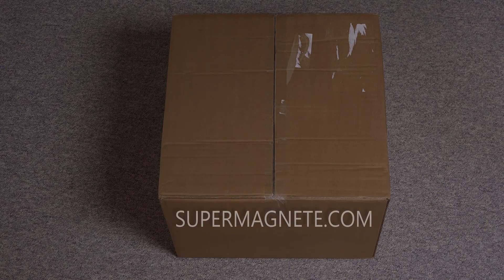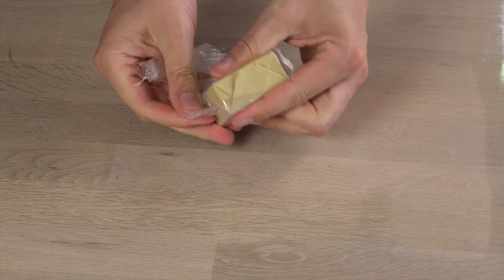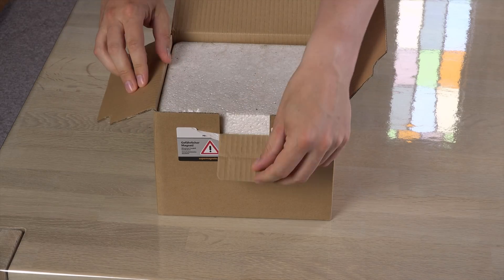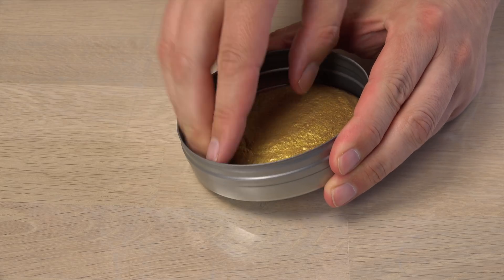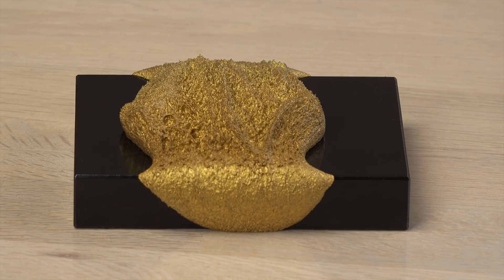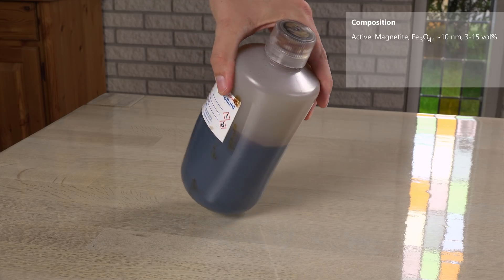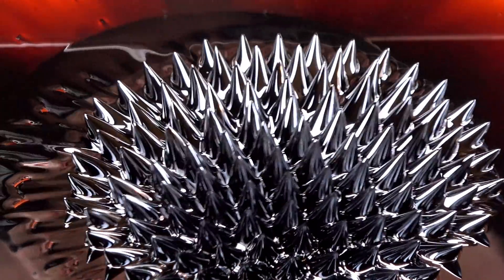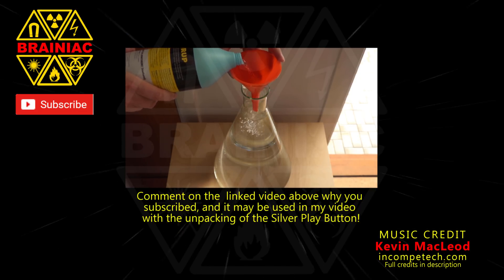Magnetic dough and fluid...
This video is in so many ways unreal for me. I celebrate 100k subscribers which is roughly 100k more than I expected. And the items shown in the video are almost alien.
Thanks to all my subscribers for the support through the years and supermagnete.com for sponsoring the content of the video!

For the techies: Reaching 100k I wanted to up my game, so this is the first video I have filmed, edited and uploaded in UHD resolution. Hopefully this will give better video quality in all resolutions. Afterall this is a 100 Mbps video rendered with 32x MSAA antialiasing. An 8 GB file upload to YouTube...

English subtitles available. Click CC in bottom of the video.
Danske undertekster tilgængelige. Klik på CC i bunden af videoen.

Full music credits:

ISRC: USUAN1600018

ISRC: USUAN1100655

ISRC: USUAN1600022